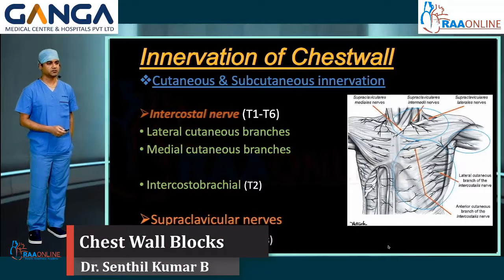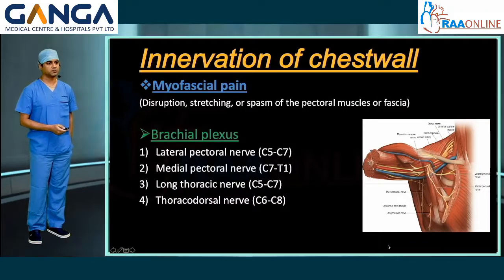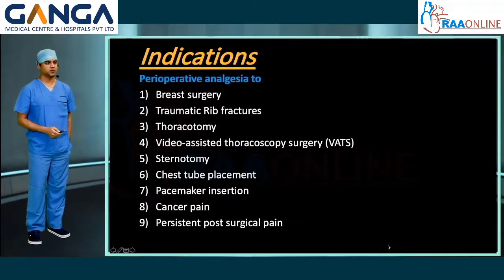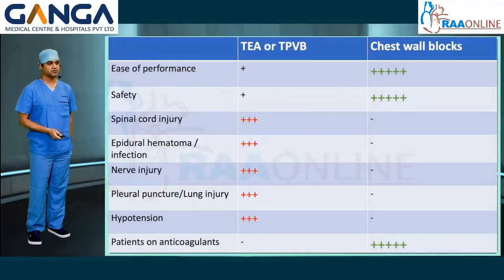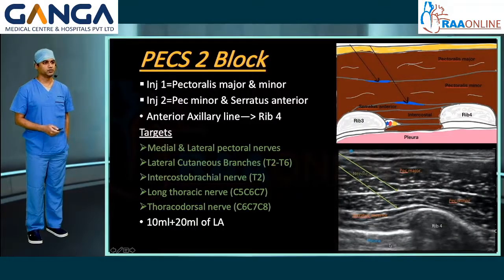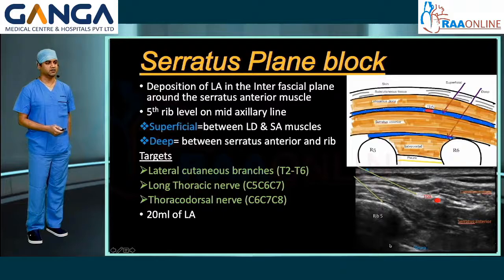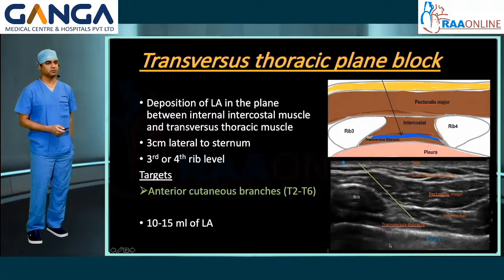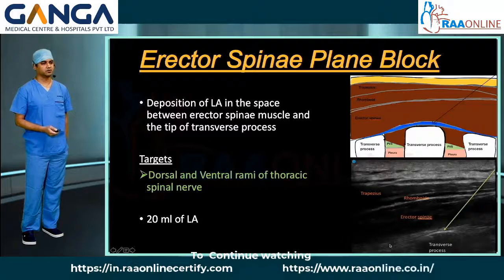Chest Wall Blocks